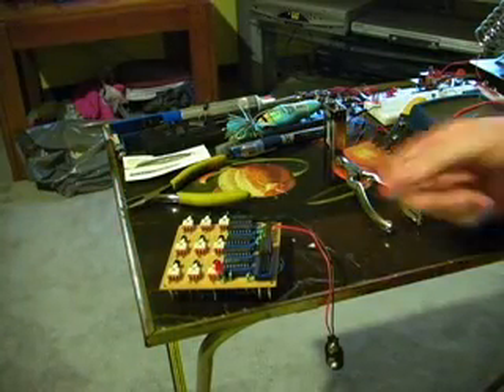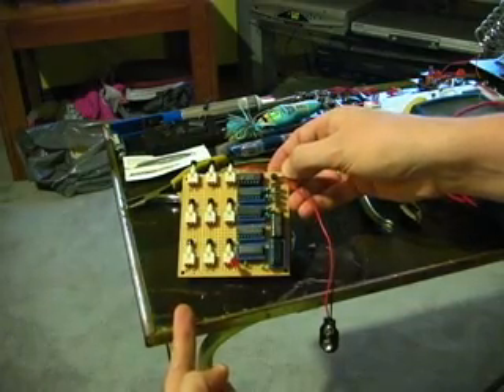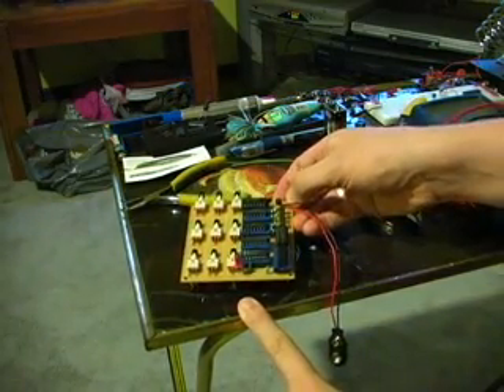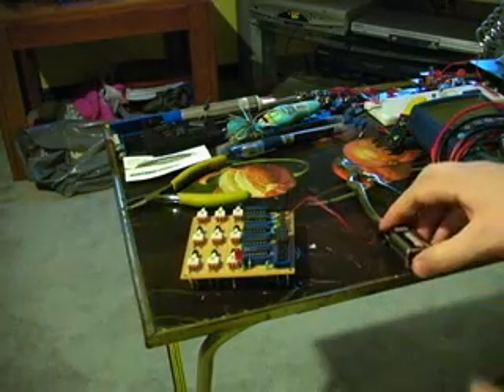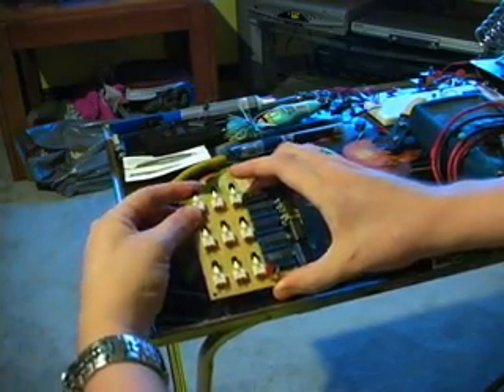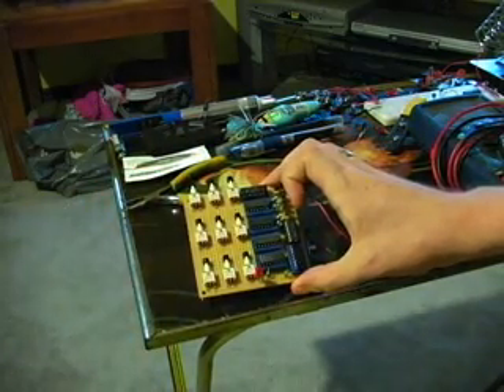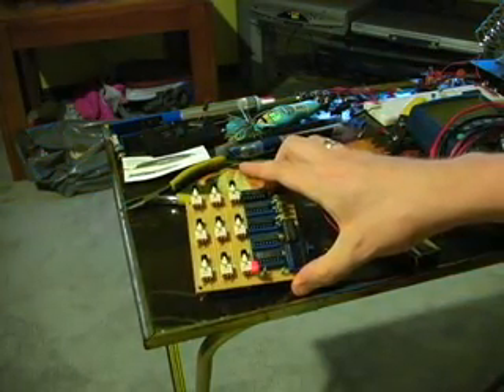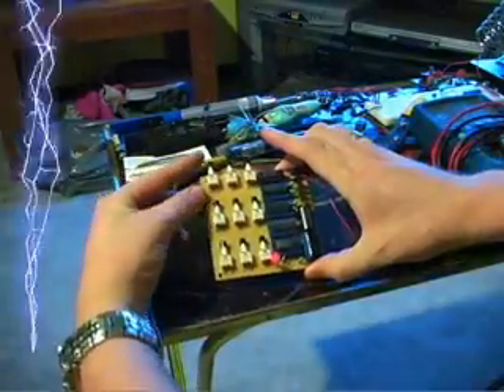Hardware electronic sequential locking device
A sequential lock using hardware, and no software.